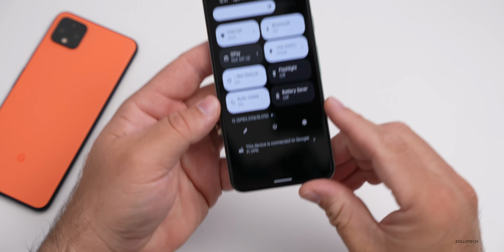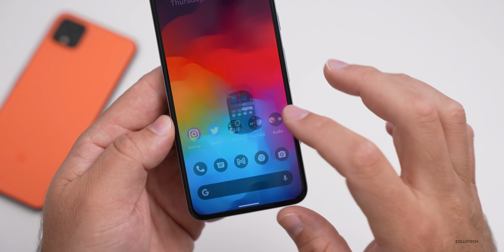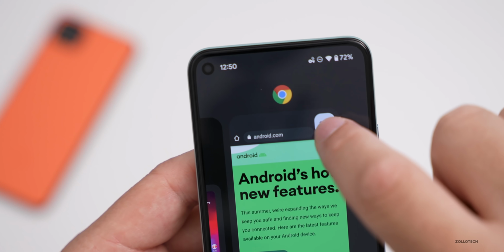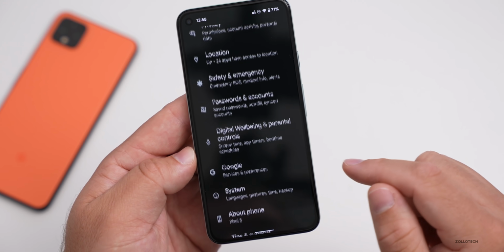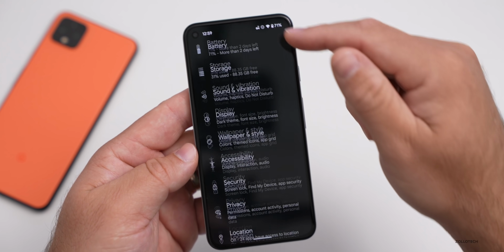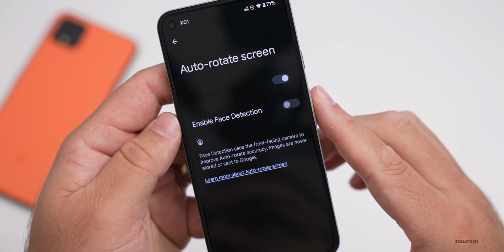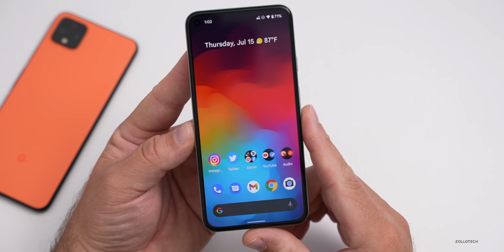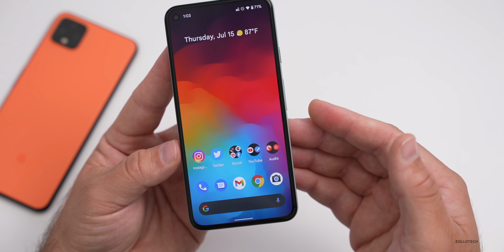Android 12 Beta 3 is Out! - What's New?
Android 12 Beta 3 released to developers and beta testers. Android 12 Beta is available to Pixel 3, Pixel 4, Pixel 5, OnePlus, and eventually Samsung devices and more. This update brings changes to settings, wallpapers, icons, screenshot, wifi and much more. In this video I show you all the new features and changes that come with the Android 12 using the Pixel 4 XL and Pixel 5.

*** Time Codes***
00:00 - Start
00:15 - Size
00:29 - Build number
00:36 - New Features
07:36 - Performance
07:50 - Should you install Android 12 Beta 3?
08:13 - Battery life
08:54 - Conclusion
09:33 - End

iPhone 13, iPhone 13 mini, iPhone 13 Pro and iPhone 13 Pro Max Design - First Look